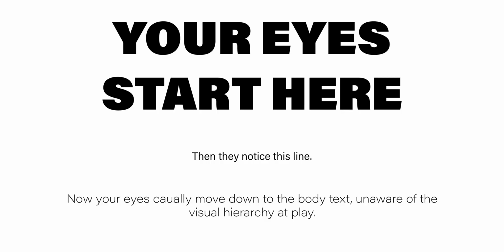Hierarchy Class #11 - Visual element of Graphic Design - Graphical academy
Hierarchy is a visual design principle which designers use to show the importance of each page/screen's contents by manipulating these characteristics: Size – Users notice larger elements more easily. Color – Bright colors typically attract more attention than muted ones.

for more updates and latest, creative design!

Hi i am Ahmad , i teach graphic designing theory / Photography and Film making. We believe in learning the concept, rather than learning the steps so that you can translate "your" imagination visually to the world. This will make you a better decision-maker, rather than letting others make decisions for you.